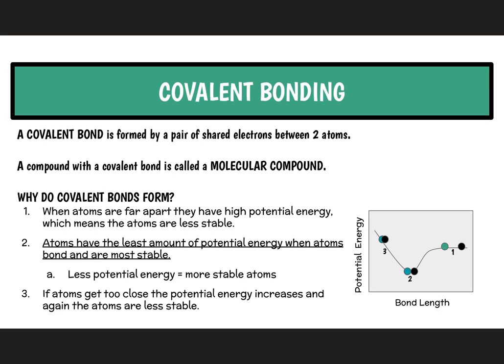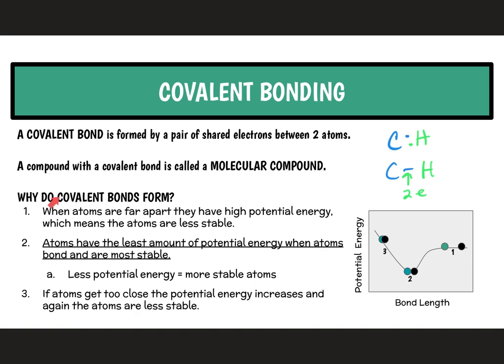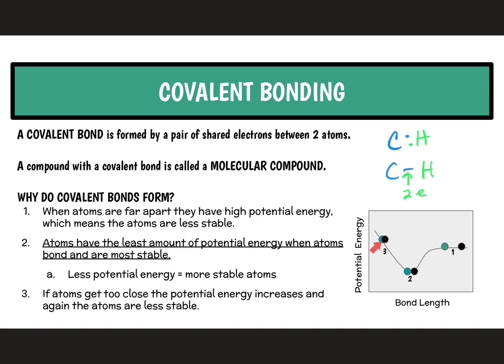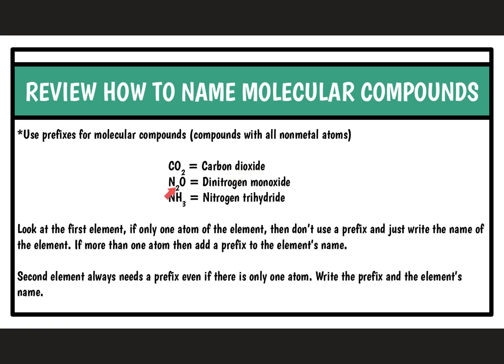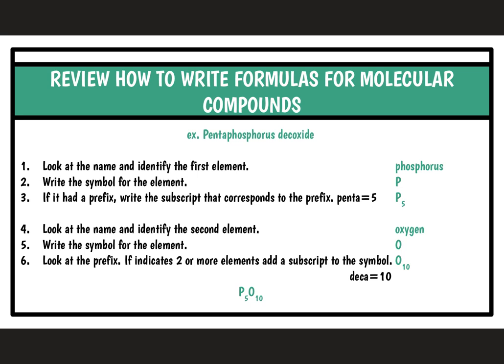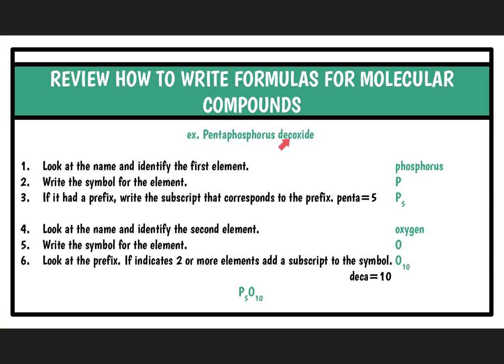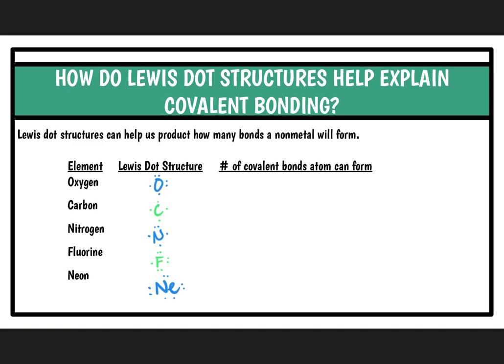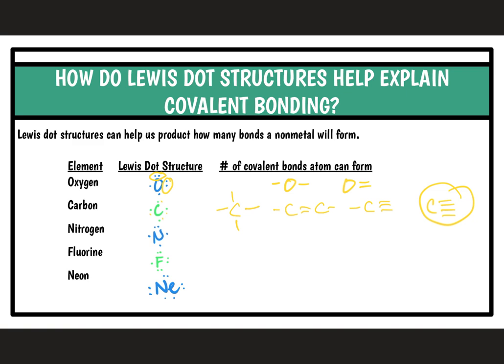Chemical Bonding part 2 covalent review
This video reviews how covalent bonds form and name and write formulas for molecular compounds.